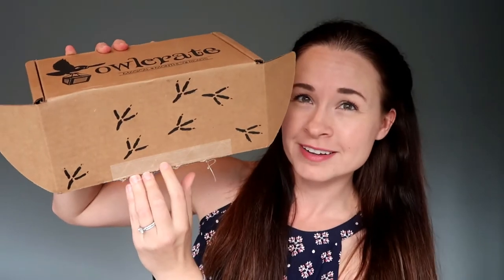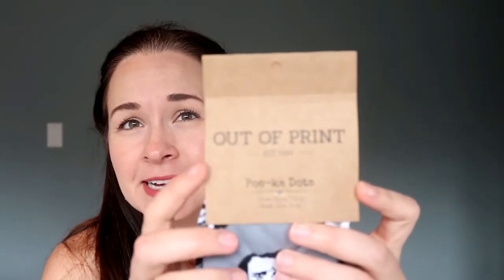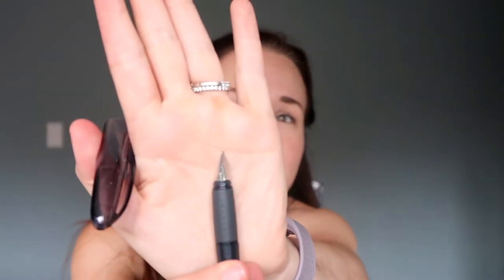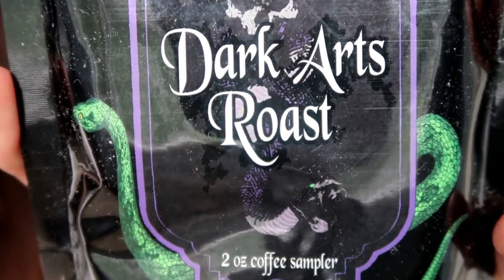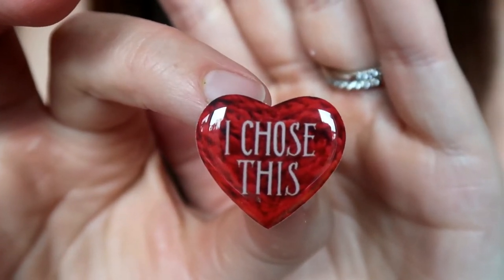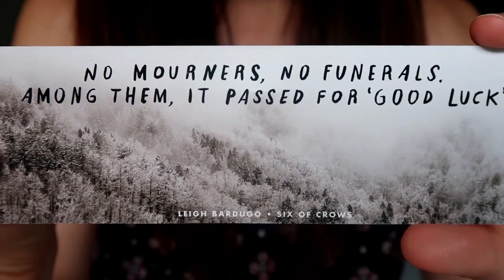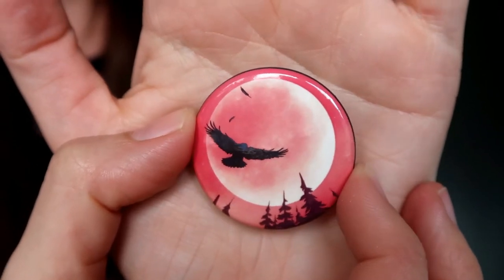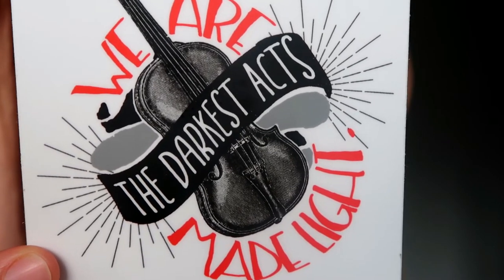OwlCrate August 2017 Unboxing! | Something Wicked This Way Comes...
Today I am unboxing the August 2017 edition of the OwlCrate box! If you aren't familiar with OwlCrate, it is a monthly book box specializing in Young Adult (YA) literature. It is expertly themed and curated, and it always includes fun bookish gifts, as well as exclusive items like signed bookplates and a specially designed cover for the book of the month. This months spooky theme is Something Wicked This Way Comes! I'm NOT a Young Adult lol (I'm in my 30's), but I really love this genre of literature from time to time, and I think this is a great subscription box!